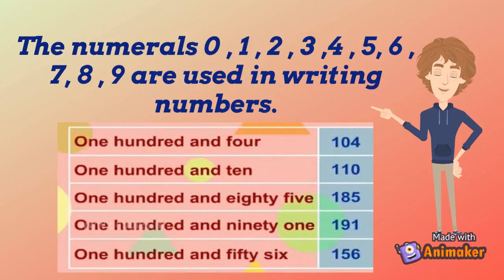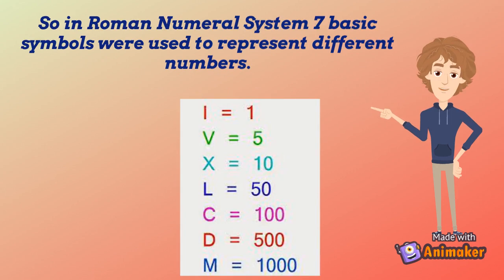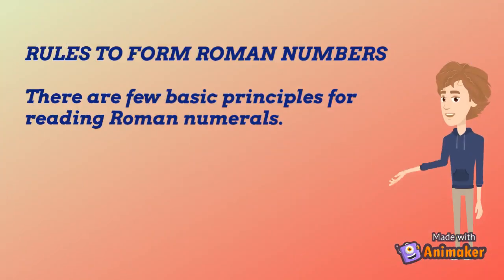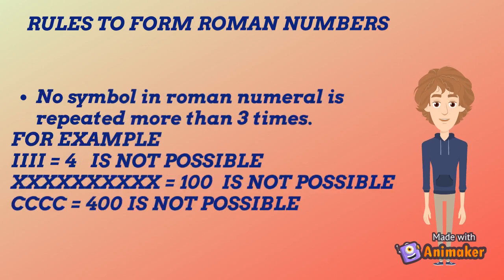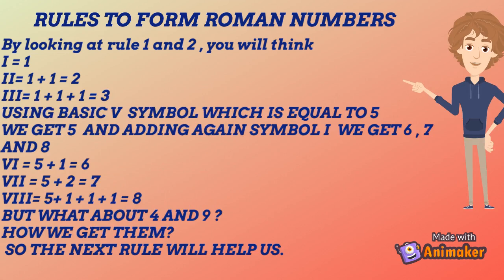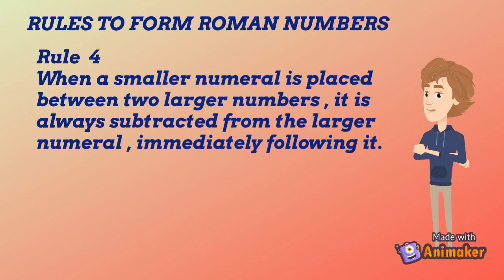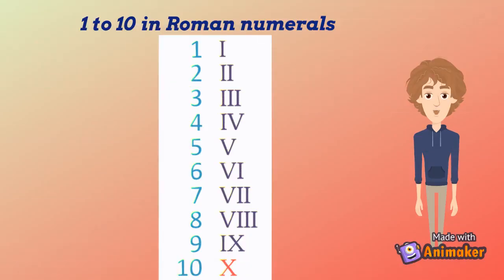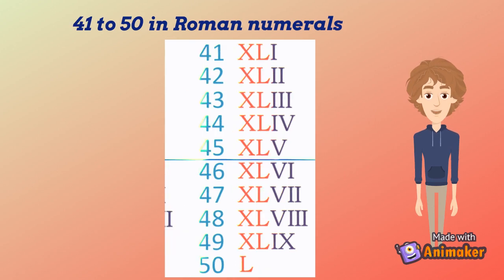ROMAN NUMERALS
IN THIS VIDEO YOU WILL LEARN ABOUT ROMAN NUMERALS AND THE RULES TO FORM ROMAN NUMERALS.